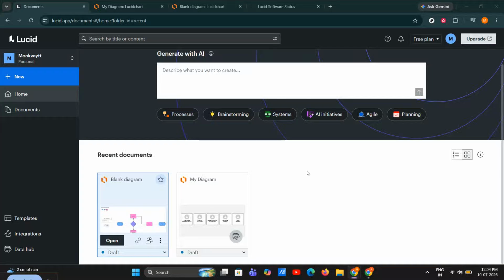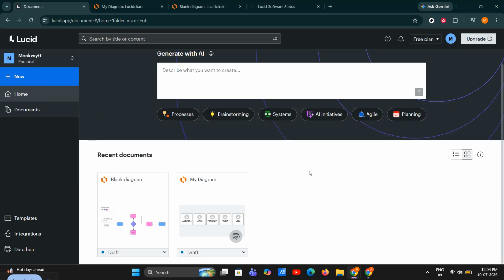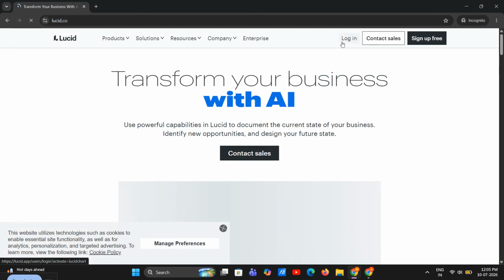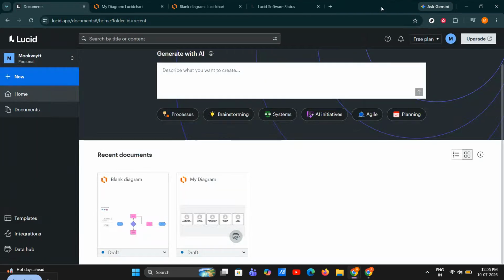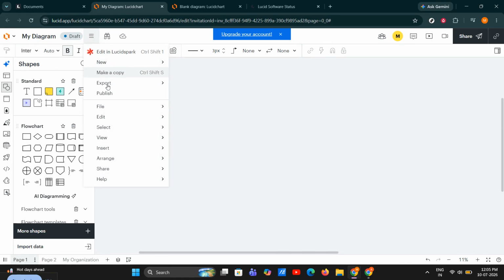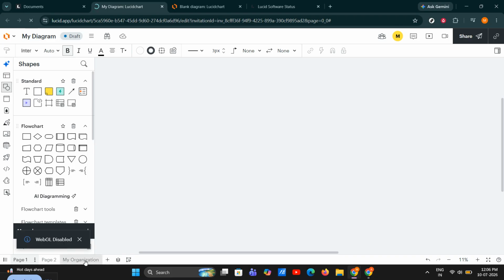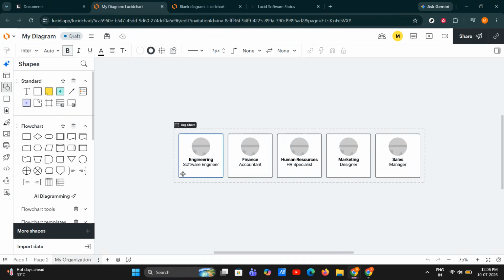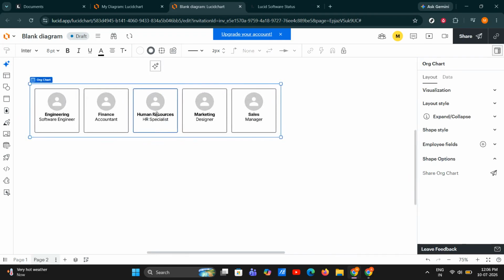Fix Lucidchart Failed To Load Document (Step-By-Step Guide)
Learn how to fix the Lucidchart failed to load document error with simple troubleshooting steps, including browser checks, cache clearing, WebGL settings, network fixes, and copying content into a new document.

🕚Timestamps:
0:00 Intro
0:23 Test In Incognito Or Private Window
1:05 Clear Browser Cache And Cookies
1:42 Disable WebGL In Lucidchart
2:24 Check Network And VPN Restrictions

✍️What You’ll Learn In This Video:
• How To Fix Lucidchart Failed To Load Document Errors
• How To Test Lucidchart In Incognito Mode
• How To Clear Browser Cache And Cookies
• How To Disable WebGL In Lucidchart
• How To Check VPN And Network Restrictions
• How To Copy A Broken Lucidchart File Into A New Document

💡Pro Tips:
• Try Incognito First To Quickly Isolate Browser Problems
• Clear Cookies After Testing To Remove Corrupted Sessions
• Turn Off Extensions If The Problem Only Happens In Normal Mode
• Use A New Blank Document If The Original File Is Corrupted
• Switch Networks If Lucidchart Is Blocked On A Work Or School Connection